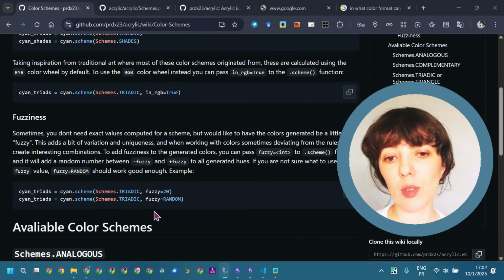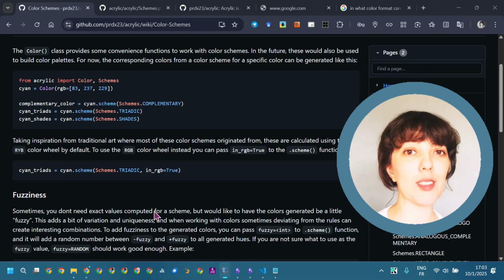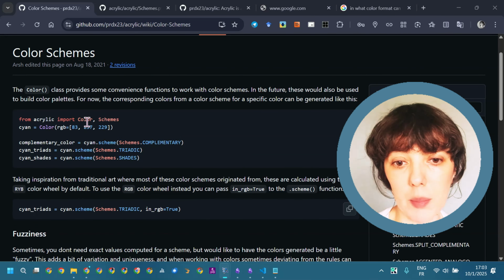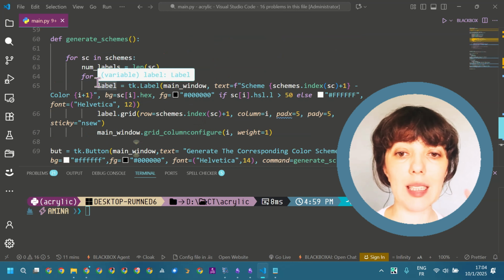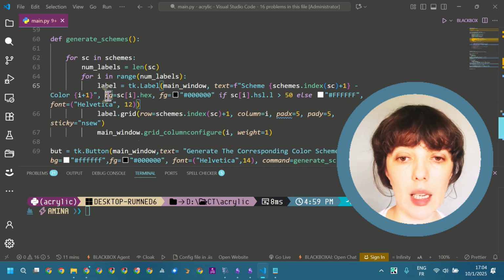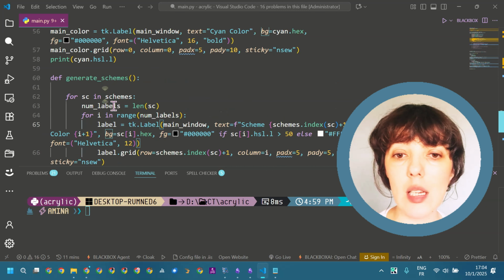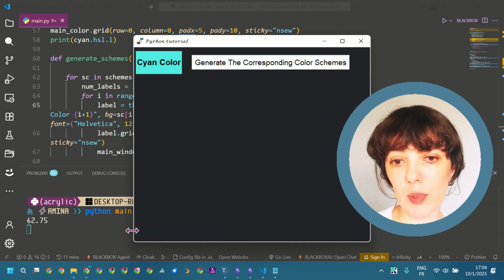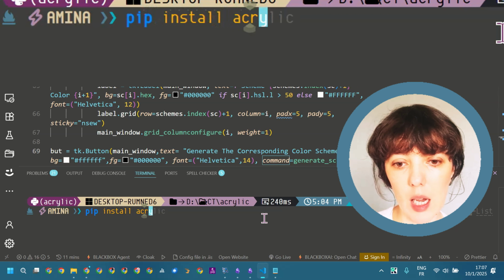acrylic: An Easy to Use Python Color Library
An instroduction to a new color python library: acrylic.